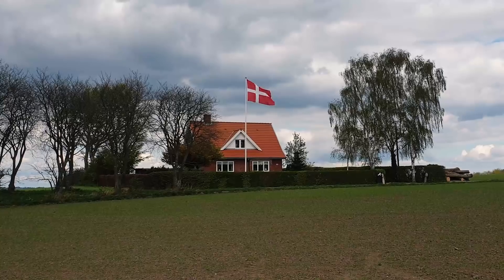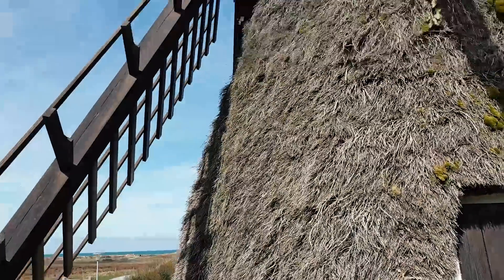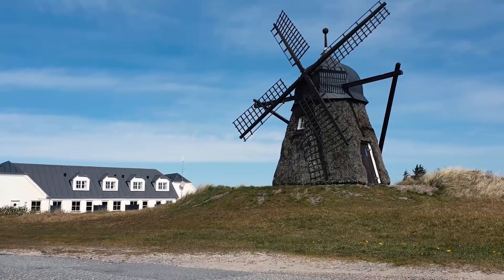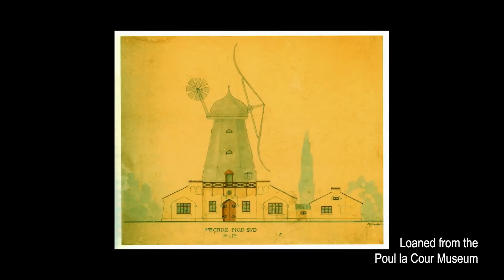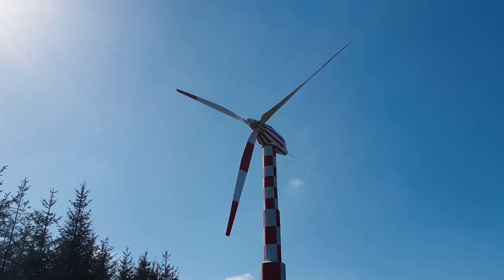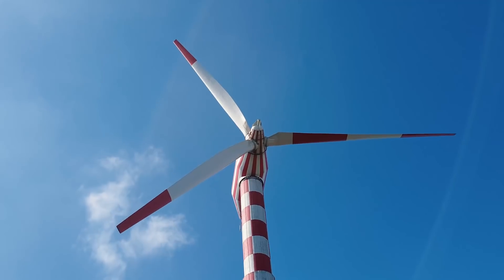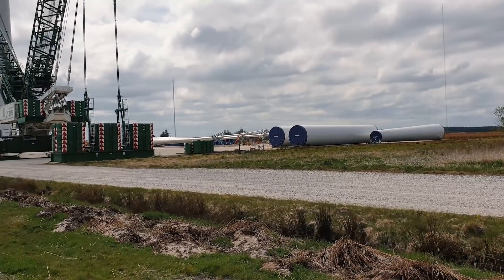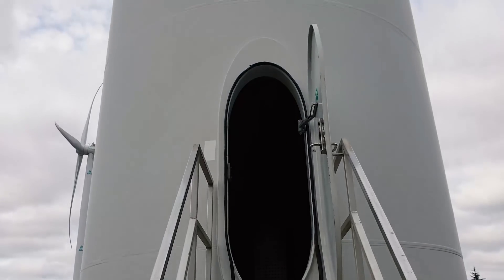Wind Turbine Design Evolution in Denmark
Denmark has a long of history of strong renewable energy engineering and sustainability. From very early on, many of the most important wind energy developments were made by Danish engineers. Come with me while I take a road trip with me through Denmark's Jutland peninsula, which was home to much of the modern wind turbine's development over the last century. We will stop at a number of historic and modern wind turbines and talk about the design evolution that has occurred and some of the mechanical engineering concepts and design tradeoffs that have caused wind power to evolve in the way that it has.

The sites visited are:
00:56 Lyngmøllen - traditional windmill from 1876
02:48 Vindkraftværket Tvindkraft - built 1975-78 and the world's longest operating wind turbine
03:32 Lattice tower turbines from late 1980s to early 1990s
04:58 Stall regulated turbines from the 1990s
07:01 Danish national test centre for large wind turbines in Østerild (Det Nationale Testcenter for Store Vindmøller) featuring modern onshore and offshore turbines
09:55 Rønland offshore windfarm, installed 2003

Mechanical engineering, aeronautical engineering and physics concepts discussed include:
01:13 The difference between a wind turbine and a windmill
01:36 Lift vs drag type wind turbines
01:54 Poul La Cour's contribution to modern wind turbine design
04:12 Tower design tradeoffs - lattice vs tubular steel towers
05:54 Wind turbine power regulation - stall vs pitch regulation
07:38 Why are wind turbines getting so big?
10:34 Wind resources - why are towers getting taller and why are turbines being installed offshore

For wind energy theory I recommend Burton's "Wind Energy Handbook."